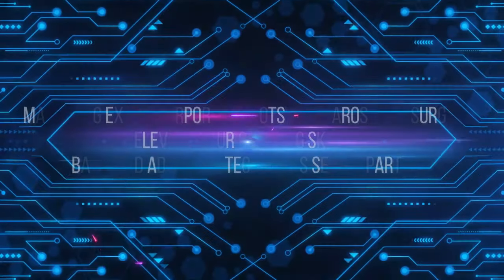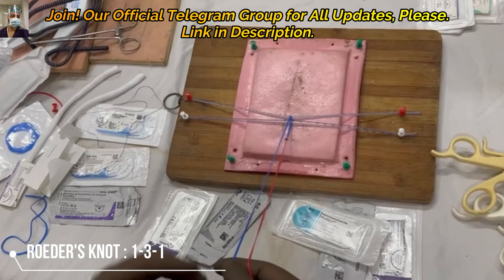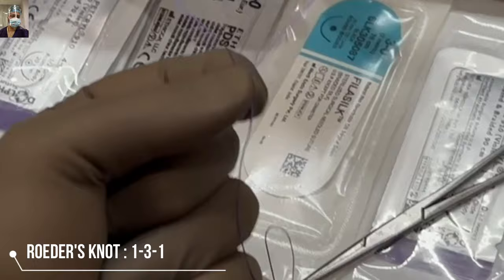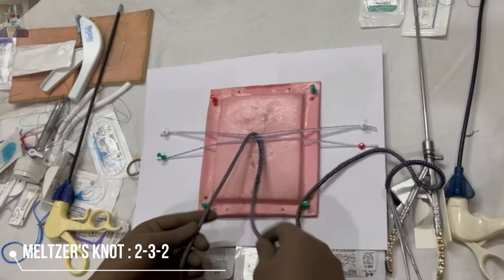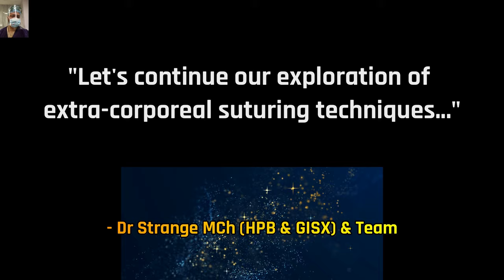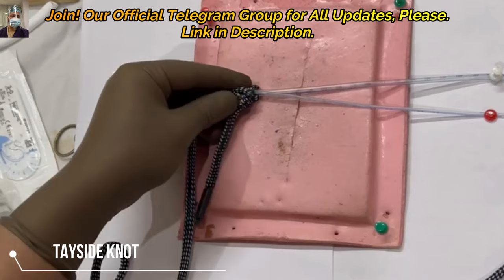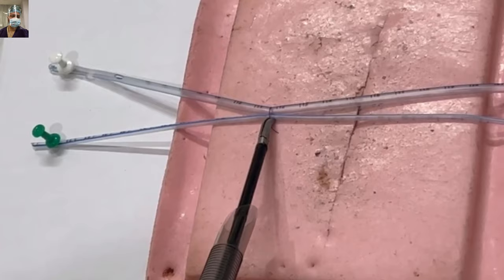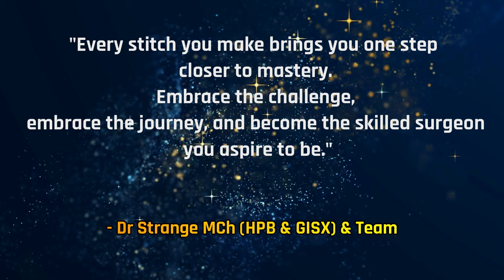Mastering Extra-Corporeal Knots in Lap Surgery - Basic & Advance Suturing Techniques Part 5/8.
Dear Friends!
Video 2/8 - Instrument Knot Tying, Simple interrupted sutures, Vertical & Horizontal mattress sutures, Simply buried sutures.